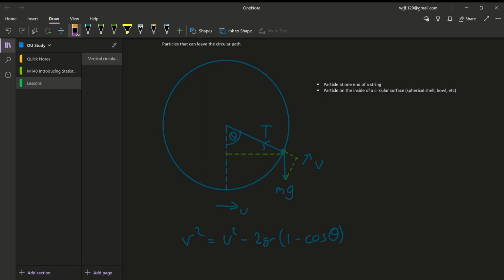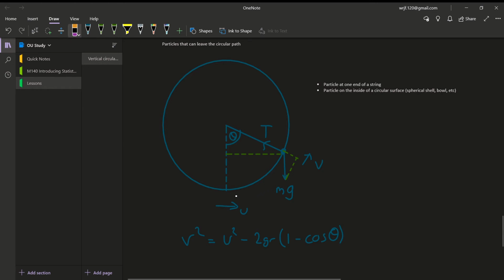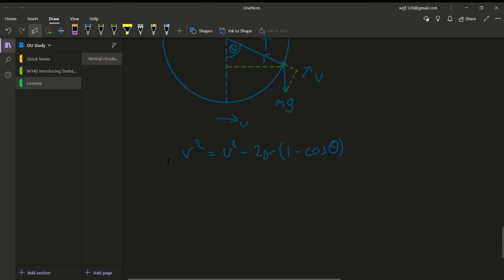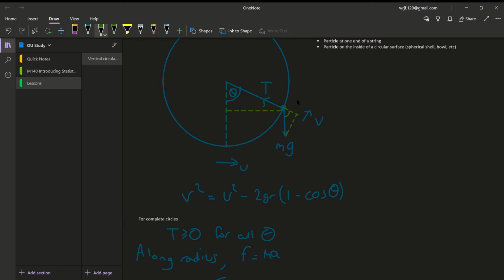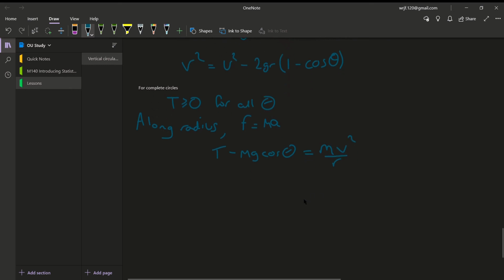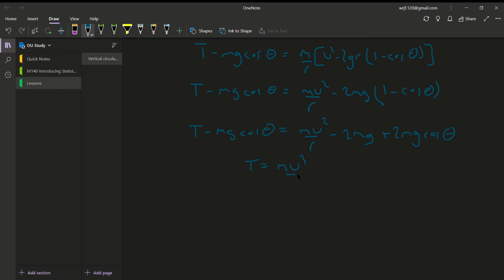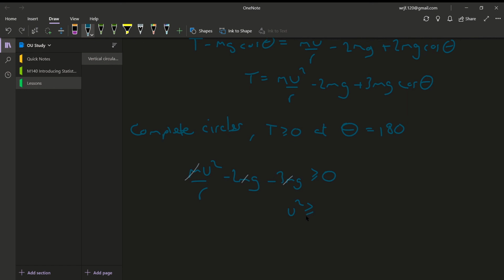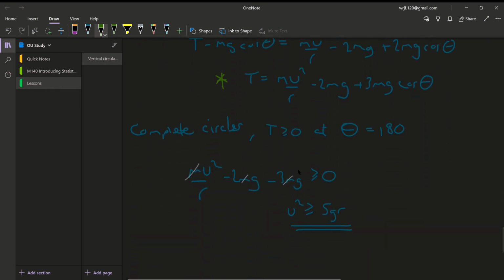Leaving a vertical circle inside - WJEC AS level Further Maths Mechanics unit 3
A look at the conditions for complete vertical circles, and how to analyse the motion when the object can leave its vertical circular path on the inside of the circle